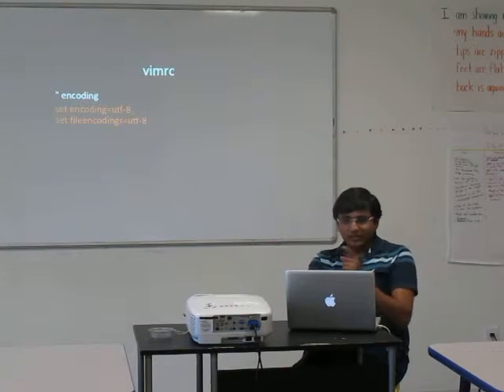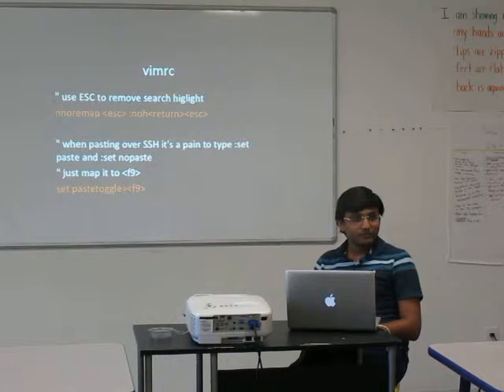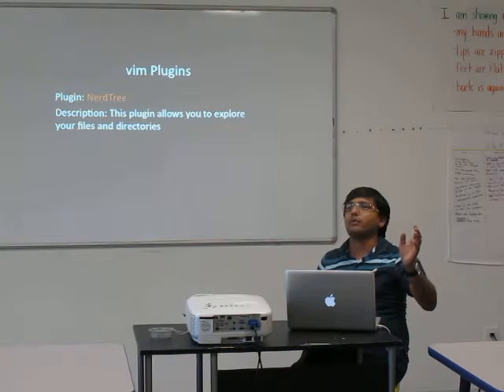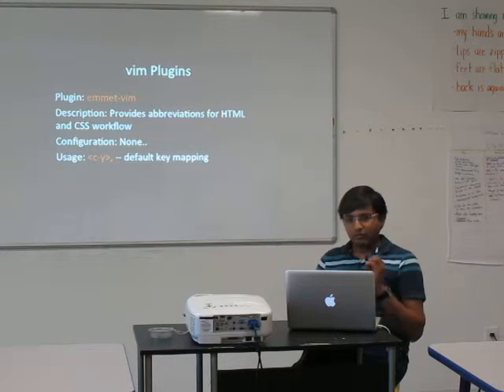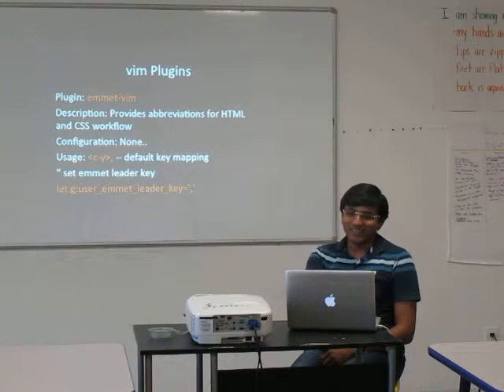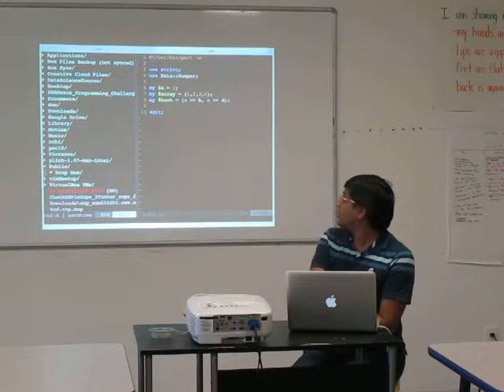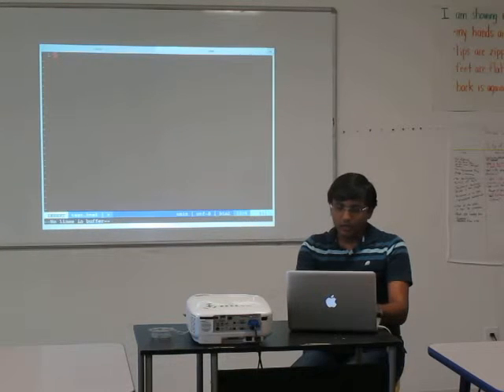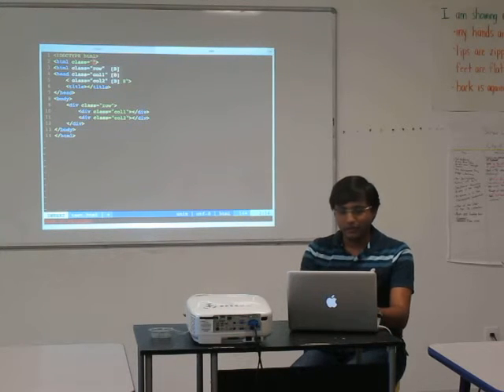Tushar Dave - Vimrc Refresher and Productivity Plugins (Wide Angle)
Original Talk Description:

This talk will do a quick brush up on .vimrc configurations, and then introduce several good Vim plugins that improve everyday work efficiency!

This version is for speaker reference, and there is a version of this talk with legible slides!